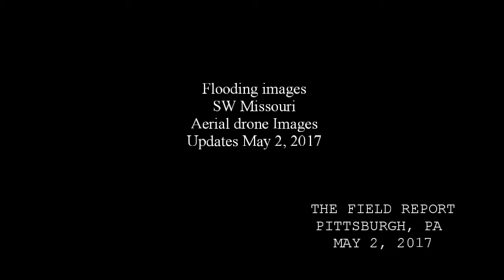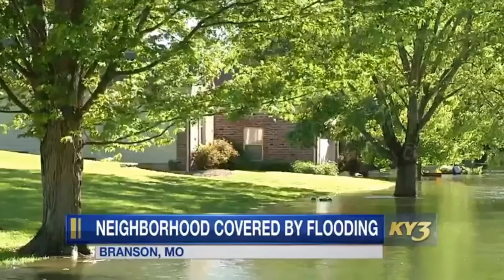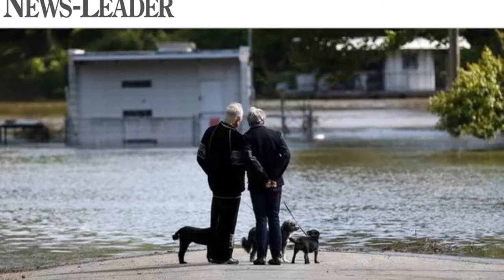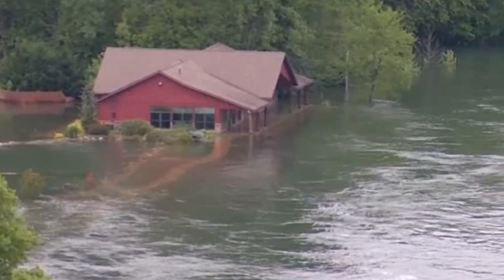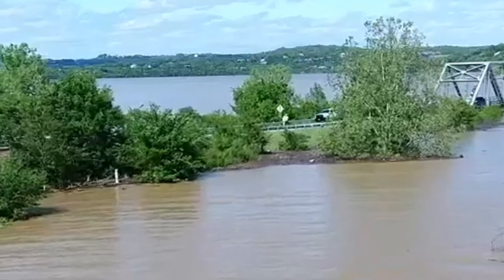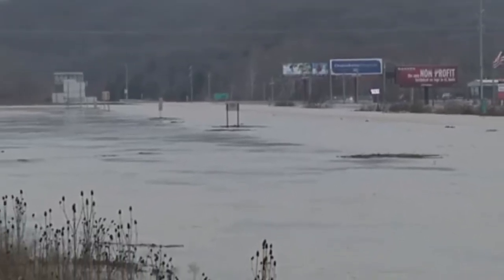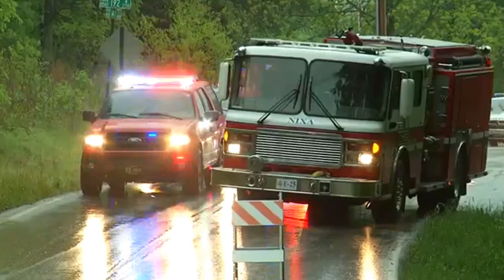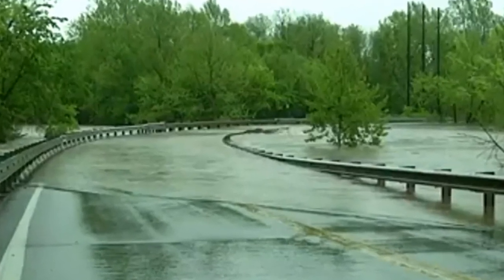Update: Aerial drone Images flooding Lake Taneycomo/Branson Landing/SW Missouri/St.L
KY3 Branson. Taneycomo residents fear more rain

Fenton, Mo.  Flood water continue to increase and rise in the area. Merrimac river.

THE FIELD REPORT
PITTSBURGH, PA